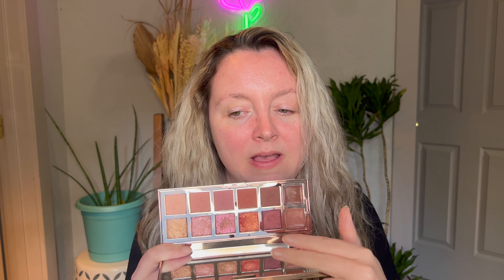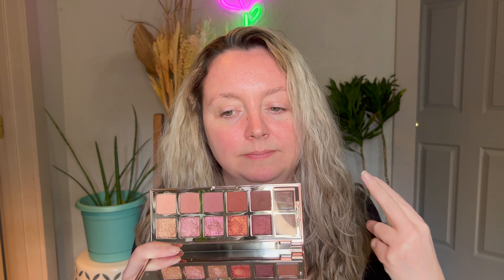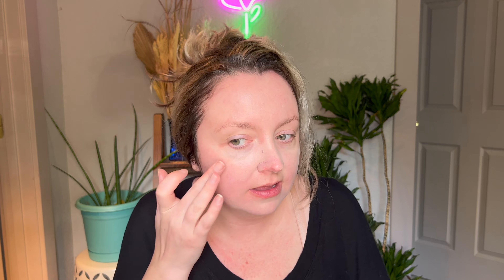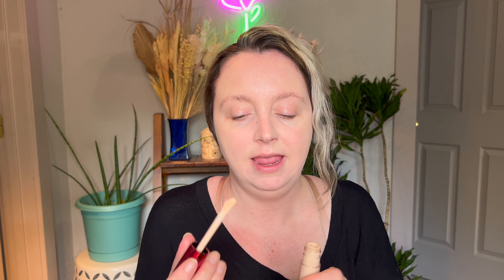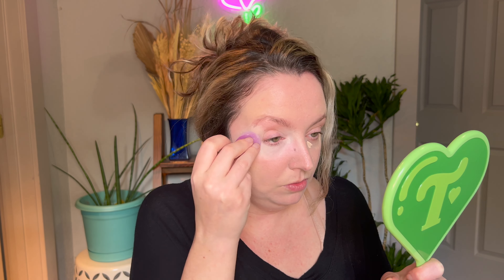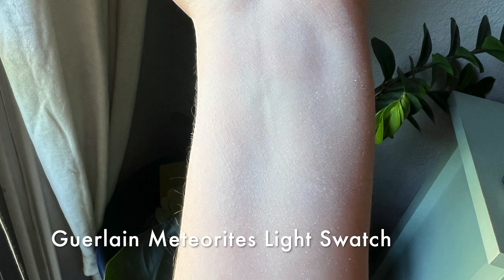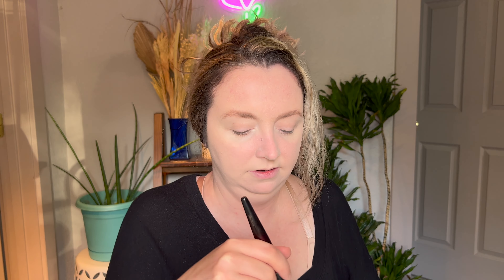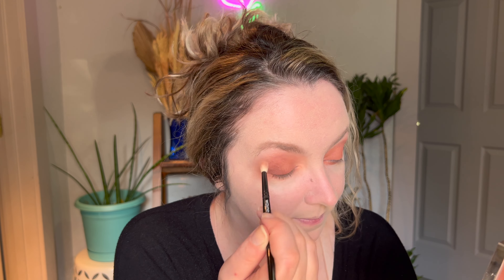Sephora Spring 2022 Sale Haul! Makeup Try - On!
Sharing my haul from the Sephora Spring 2022 Sale! This was a smaller more curated haul for me and I couldn't be happier with most of what I picked up! See timestamps below:
0:00 Intro
0:44 Products I purchased
6:24 Patrick Ta Major Dimension II Palette Details
8:55 Palette Swatches
9:47 Trying new foundation samples
10:16 Stellar limitless foundation swatch
10:37 Westman Atelier Vital Skin Foundation Swatch
10:53 Complexion Application
11:54 Trying the One/Size Butter Silk Concealer
12:02 Concealer swatches
14:55 Trying the Guerlain Meteorites powder
15:28 Guerlain Powder swatches
17:37 Eyeshadow application
24:31 Trying the Danessa Myricks multichrome eyeliner
25:52 Final Look
26:02 First impressions of this haul